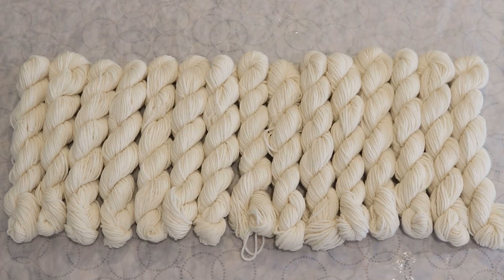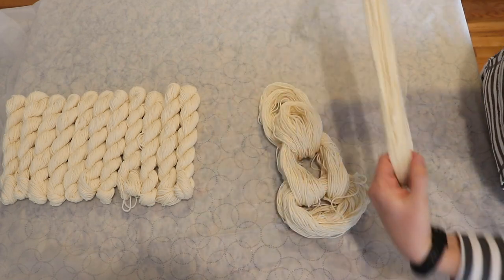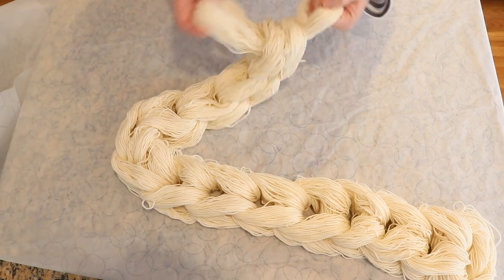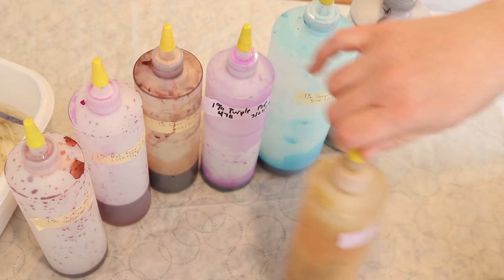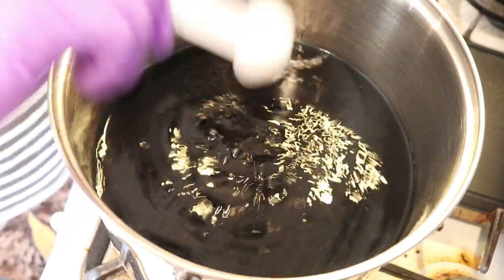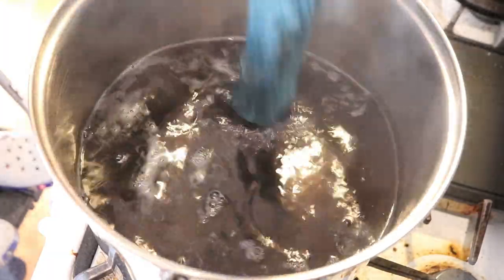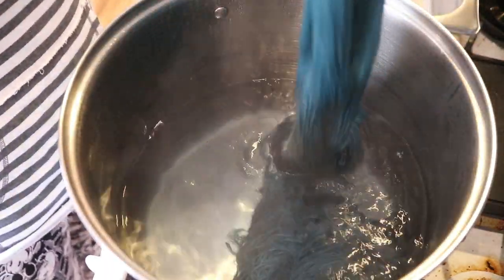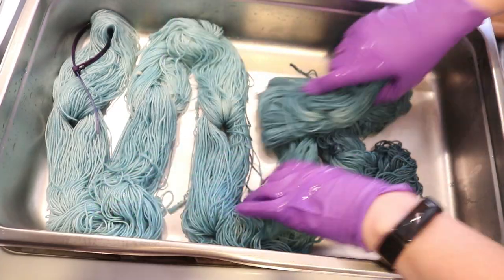Dyepot Weekly #297 - Layering Dyes on a Long Chain of MiniSkeins - Dip Dyeing and Handpainting!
Thank you, Deb, for being my Lab Partner! Pick a video for me to edit and become a Last Minute Dyepot Weekly Lab Partner

VIDEO CONTENTS:
[0:00] Introduction
[0:27] Making the chain of minis
[2:15] The plan
[3:20] Presoaking the yarn
in plain tap water
[3:44] The dyes
1% Stock Solutions - Jacquard Fire Red, Jacquard Hot Fushcia, Dharma Deep Purple, Dharma Purple Pop, Jacquard True Turquoise, Dharma True Black, Dharma Radioactive
[6:03] Dip Dye Set Up
Mix 1 T True Turquoise + 1 T True Black
12 qt pot: 24 cups of water +  6 T White Vinegar + the dye
[8:08] Dip Dyeing
[11:06] Mixing the colors for Step 2
in 1/2 cup of water
1 - 30 mL True Black (2 T)
2 - 15 mL Fire Red (1 T)
3 - 5 mL Purple Pop (1 tsp)
4 - 15 mL True Turquoise (1 T)  + 5 mL Radioactive (1 tsp)
5 - Washing the Spoon from other colors + 15 mL Deep Purple (1 T)
[13:54] Removing the chain from the pot
[14:41] Setting up for Dye Round 2
[15:23] Dyeing Round 2
[21:40] Setting the color
Adding water and turning on the heat
[26:39] Washing the yarn
[27:43] Unbraiding the minis
[29:14] The finished yarn and conclusions